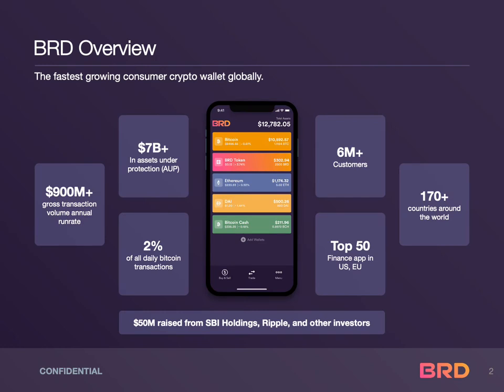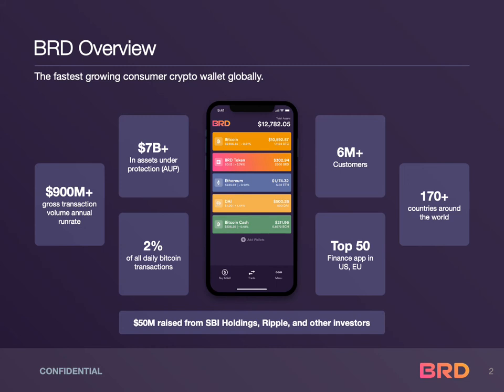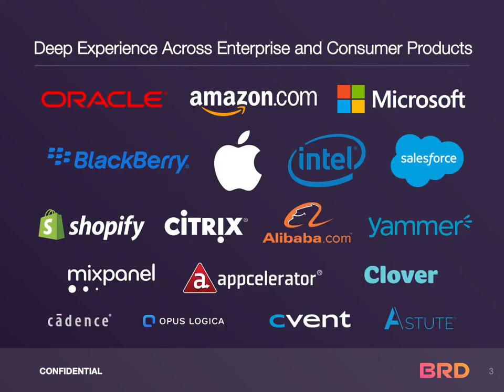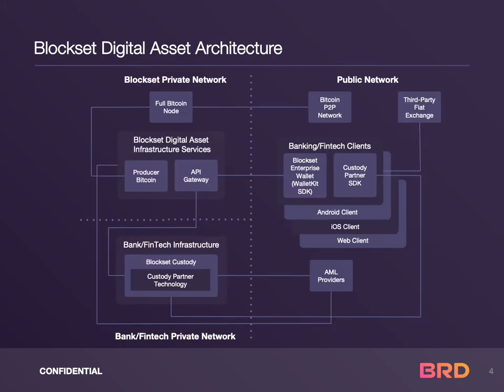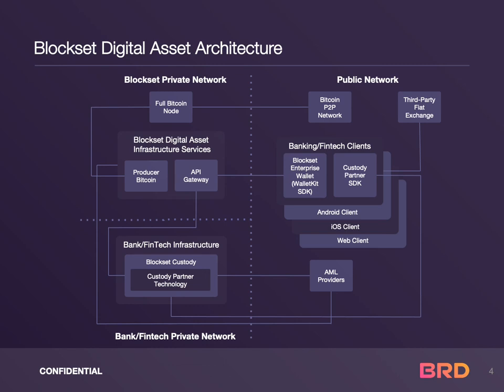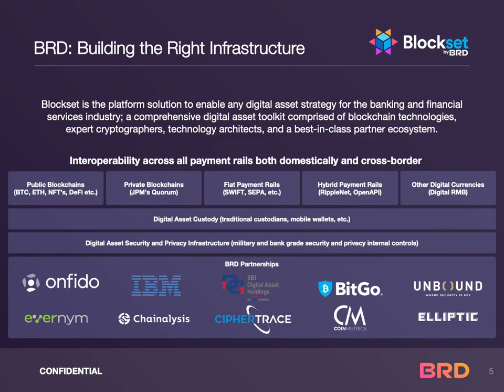BRD Blockset Intro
Blockset is the platform solution to enable any digital asset strategy for the banking, fintech and financial services industry; a comprehensive digital asset toolkit comprised of blockchain technologies, expert cryptographers, technology architects, and a best-in-class partner ecosystem.